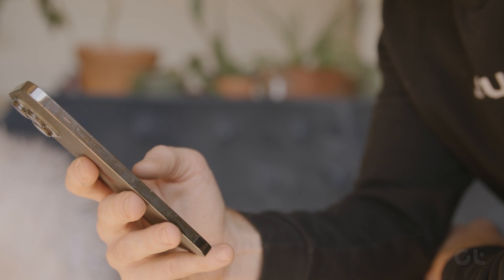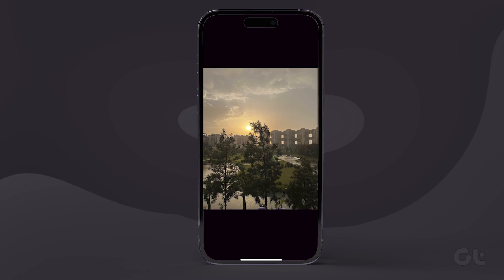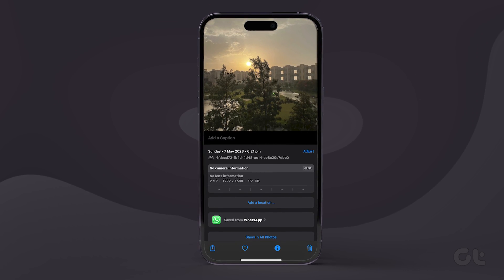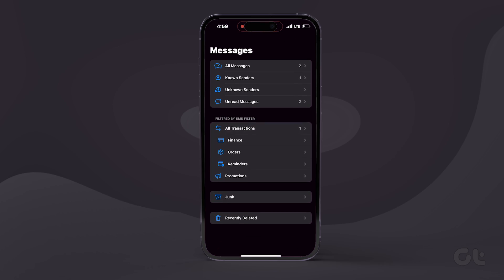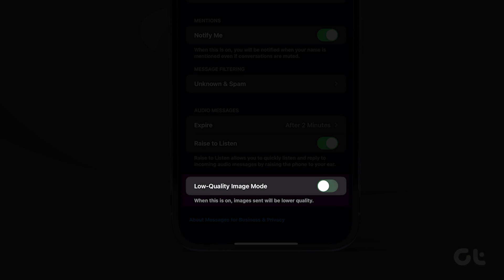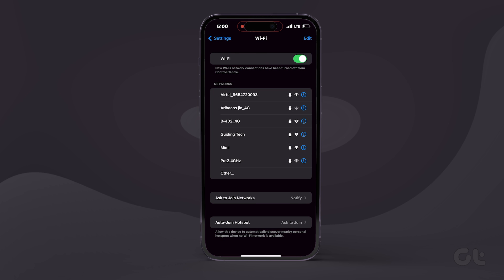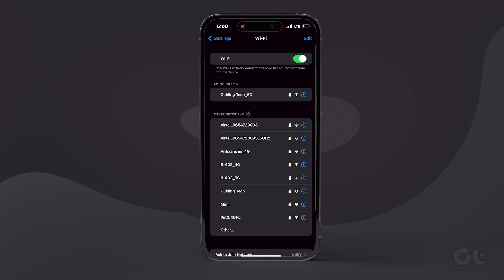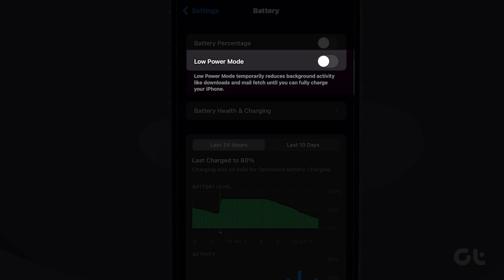How to Fix Blurry iMessage Photos on iPhone - Simple Solutions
Are your iMessage photos appearing blurry? Don't worry! In this video, we'll guide you through effective solutions to fix blurry iMessage photos and ensure your images are crystal clear when sharing them with your contacts.